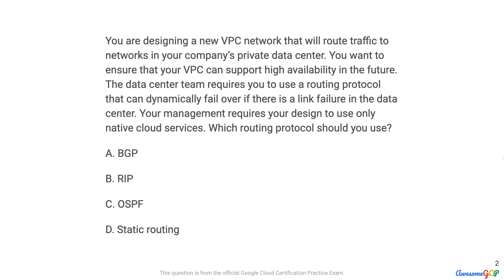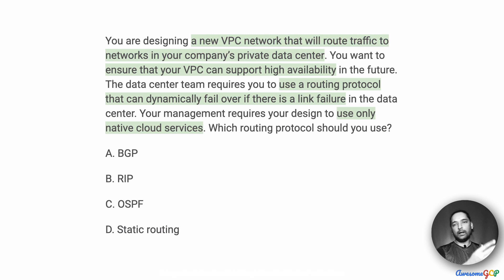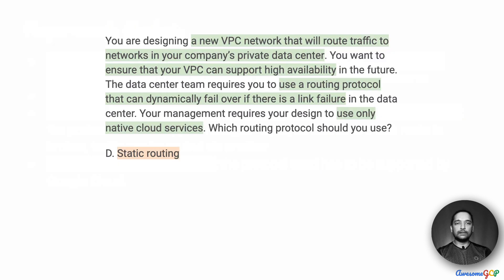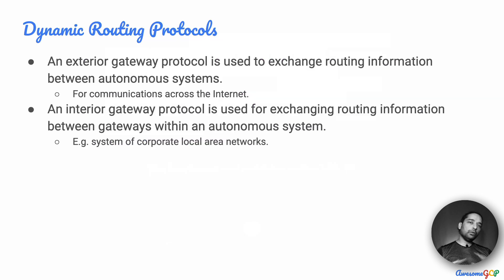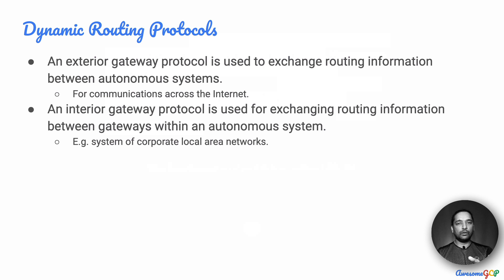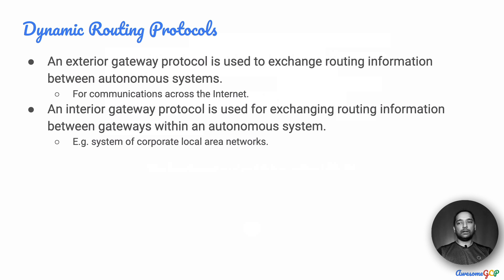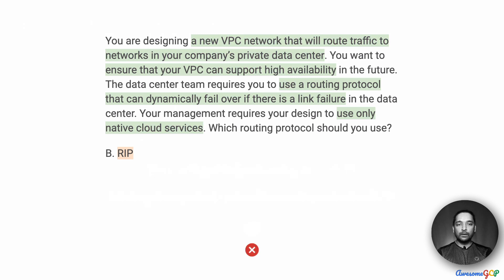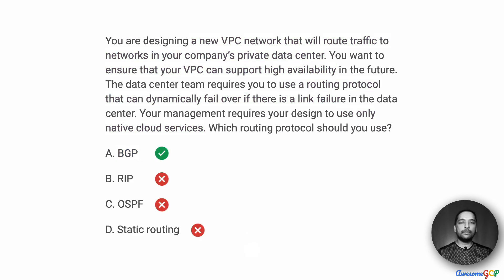PCNE-1 Quick, GCP Professional Cloud Network Engineer - routing, static, dynamic, BGP, Router, RIP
"You are designing a new VPC network that will route traffic to networks in your company’s private data center."